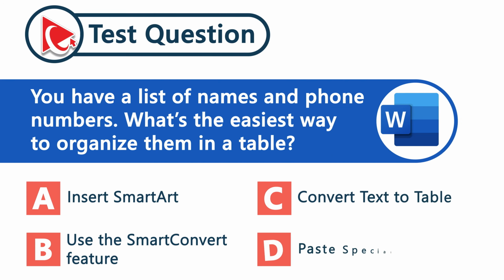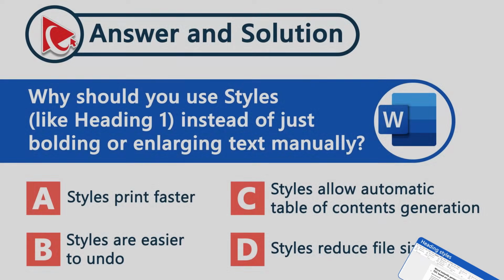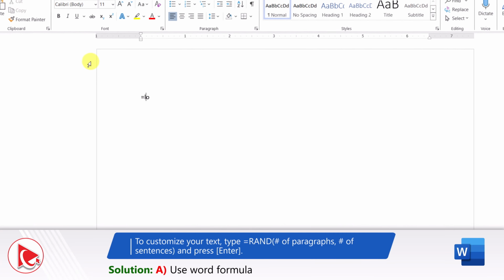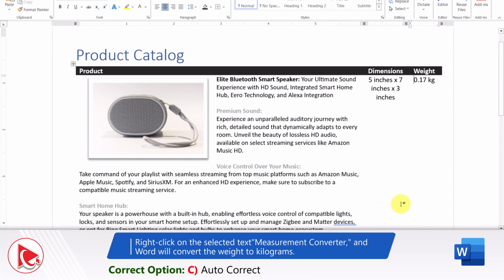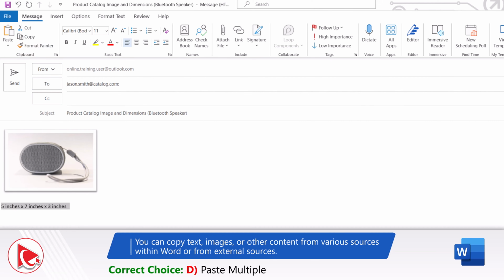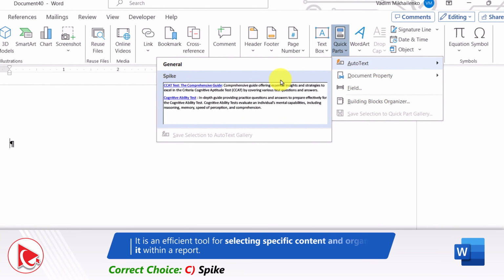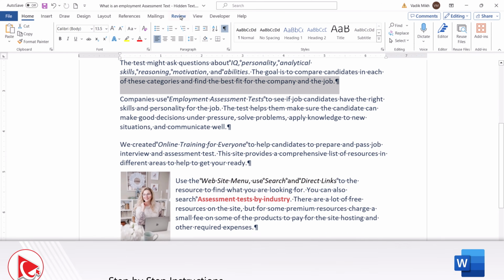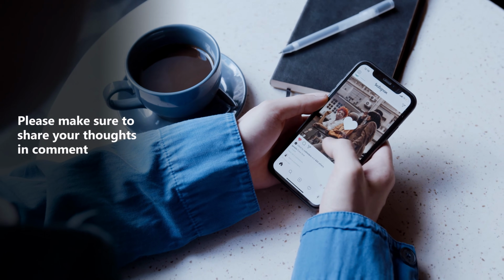How to Pass MICROSOFT WORD ASSESSMENT TEST - Questions and Answers with Solutions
Are you preparing for a Microsoft Word assessment test for a job interview or pre-employment screening? In this video, we’ll walk you through the most commonly asked Microsoft Word questions, complete with clear explanations, step-by-step solutions, and tips to help you ace the test. Whether you’re applying for roles in administration, data entry, customer service, or office management, these Word skills are essential.

This assessment typically covers a range of topics, including formatting documents, working with styles and templates, creating tables and charts, and utilizing advanced features like mail merge. Test-takers may be required to demonstrate their ability to format text, adjust page layouts, apply headers and footers, and insert images and hyperlinks. Additionally, the assessment often includes tasks related to proofreading and editing documents for grammar and spelling errors.

Learn how to handle tasks like formatting documents, working with tables, inserting images, using shortcuts, track changes, and more. We cover both basic and advanced features of Word so you can walk into your test with confidence and leave with results.